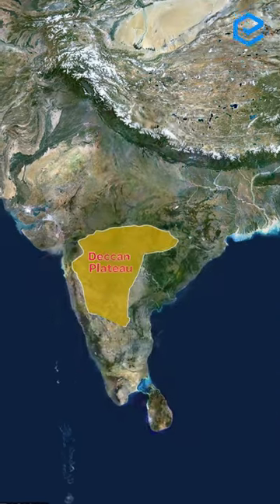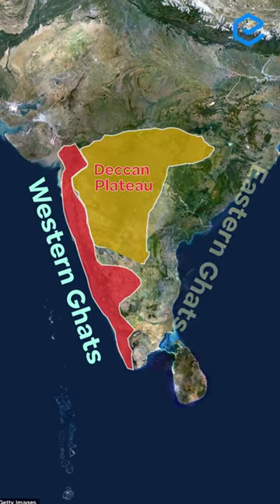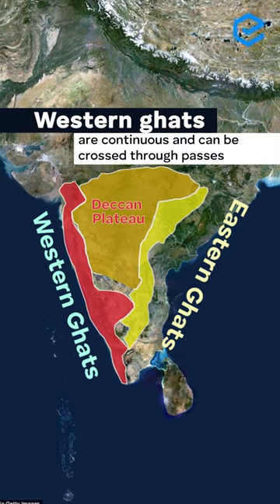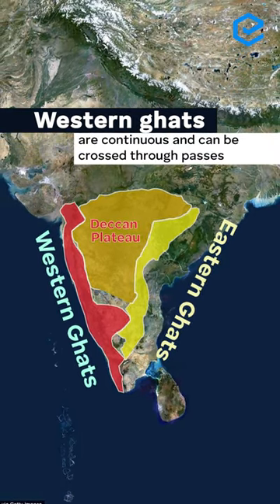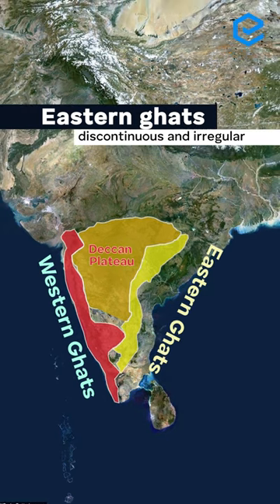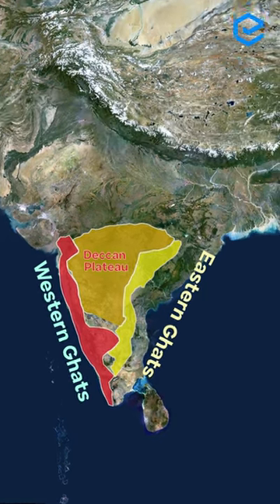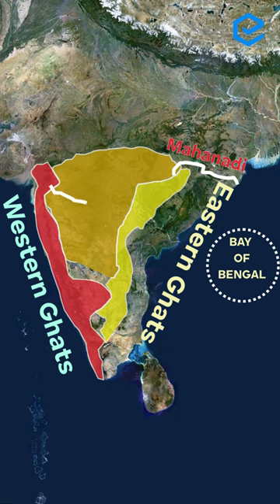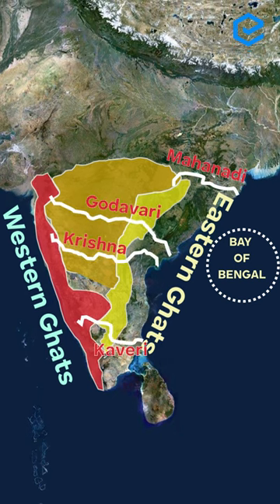Western Ghats & Eastern Ghats | Prelims 2023 | UPSC CSE/IAS | Edukemy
- 51 UPSC qualifiers in Final Merit List (UPSC CSE 2020) & 71 Selections in UPSC CSE 2021.
- 7 Edukemy students in the top 100 (UPSC 2020) and 6 students in the top 100 (UPSC 2021)
- 50% questions hit rate in mains.
- 80+ years of cumulative teaching experience.

For Daily Updates and Study Material:
2. Be Exam Ready by Practicing Daily MCQs
3. Daily Newsletter - Get all your Current Affairs Covered
4. Mains Answer Writing Practice